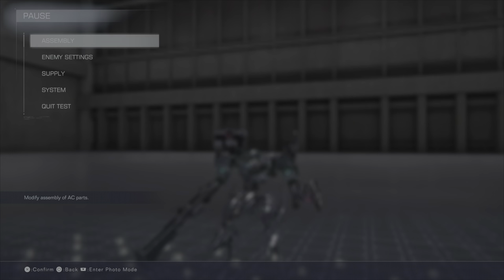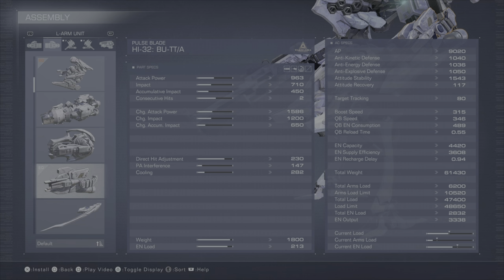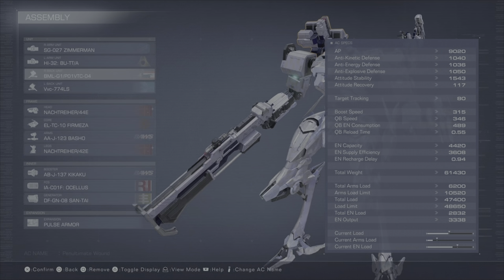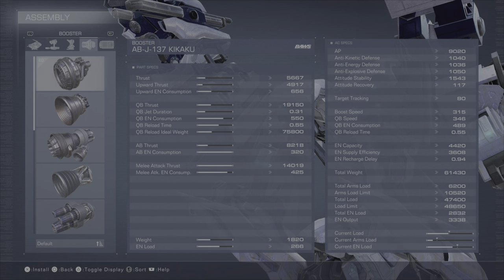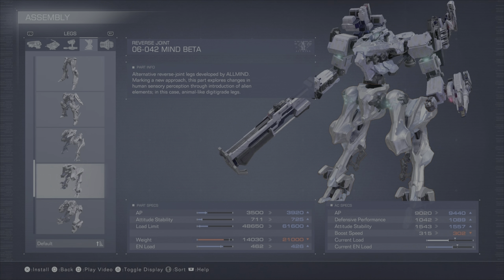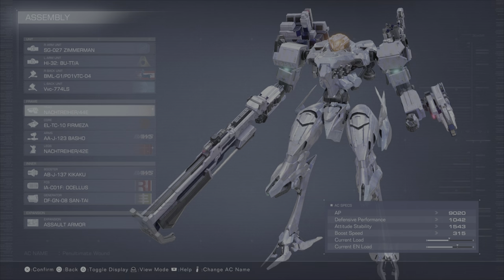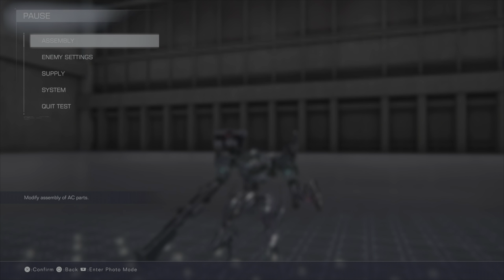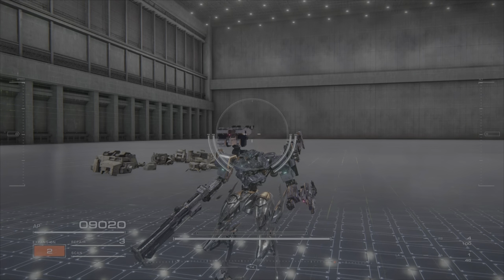Midweight Melee Build and Vertical Missiles, Synergizing the cooling of the Pulse blade/Laser Slicer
Chopping down some beefy mechs with 'Penultimate Wound', and making the vertical missiles useful as part of the series challenge. The Javln is certainly more reliable and near guaranteed to chip, but the lockon time means you must play defensive while securing the lock initially.  Alternatively, you can swap the fcs to the missle centric one and n order to mitigate this. Youll be less able to chip with the zimm. But it is largely a combo and stagger extended upoj successful melee lunge anyways.

0:00 - Example fight against a tankier opponent that normally gives melee combos trouble due to the high stability threshold.

3:30 - Build design and explanation

12:44 - reliable initiation and combo mixup

13:10 - over 20k damage punish combo (requires shotgun-triggers-acs to initiate instead of pulseblade-to-shotgun acs trigger.)

14:55 - 3rd mixup, using the laser slicer as a counter to kick spamming or high impact weapons (take 60% but get the slicer damage/ministun/a few hundred accum impact for the trade.)

15:56 - Pvp matches